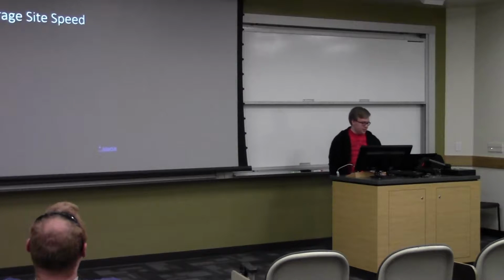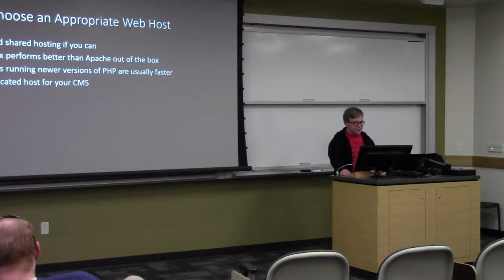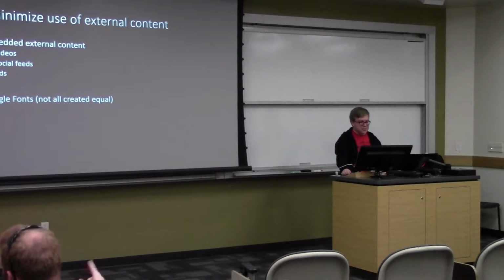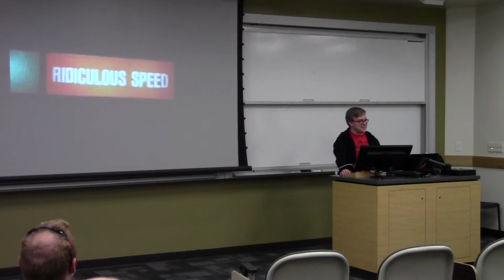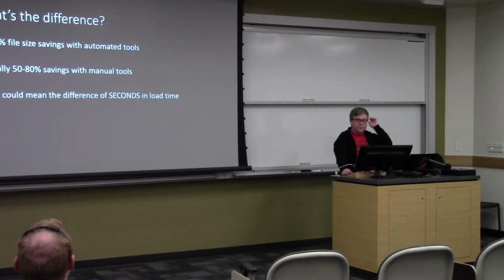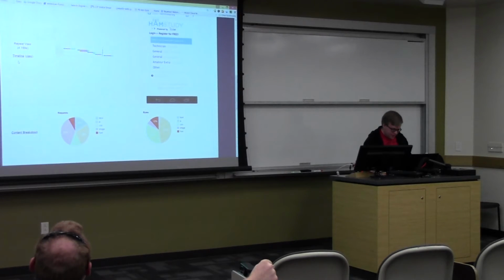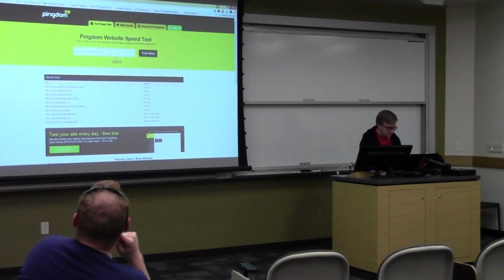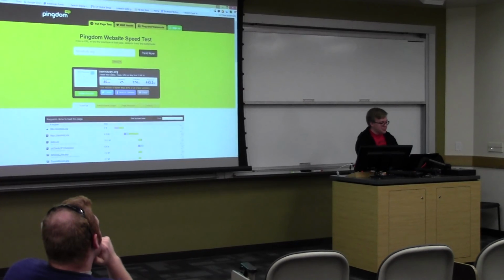Openwest 2015 - Dustin Nay - "Site speed hacks that make you money" (271)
Learn the secrets to make your clients or employers look really good, and make more money doing it.
Room SB 073 (SEO / Security)